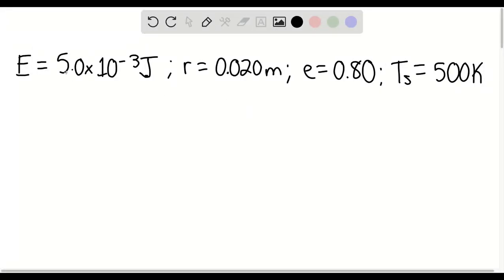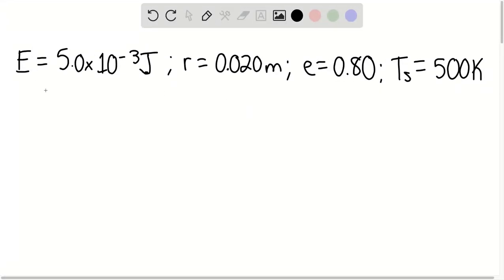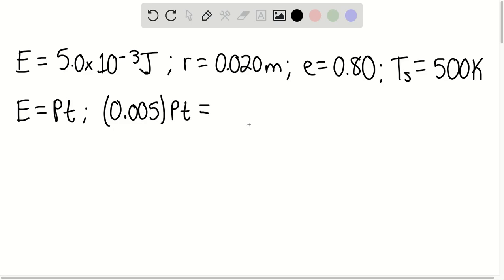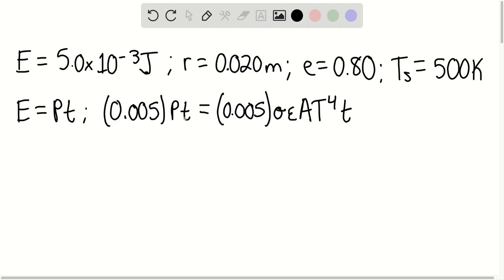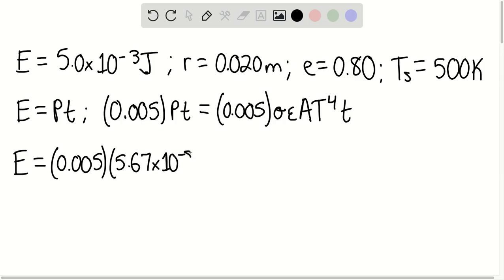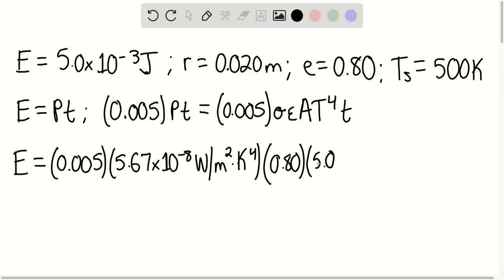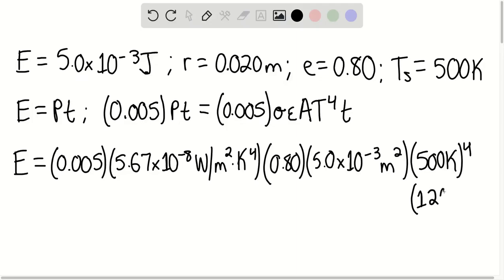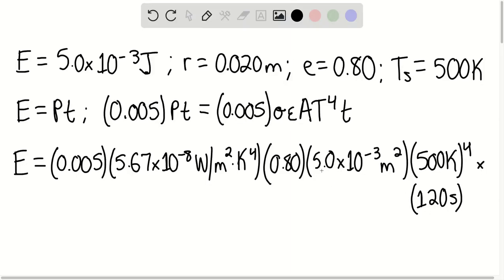Suppose that you intercept of the energy radiated by a hot sphere that has a radius of an emissivity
Suppose that you intercept of the energy radiated by a hot sphere that has a radius of an emissivity of and a surface temperature of 500 . How much energy do you in- tercept in 2.0